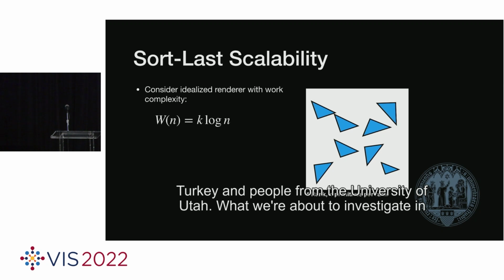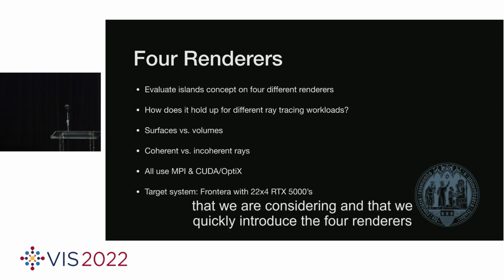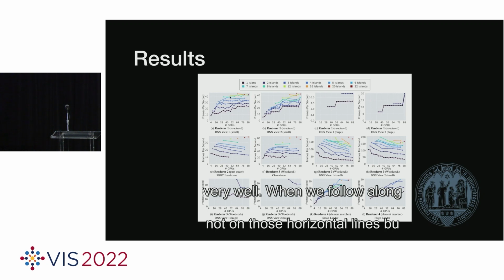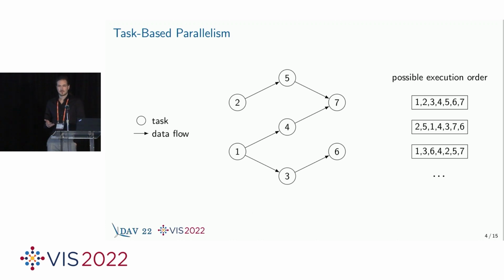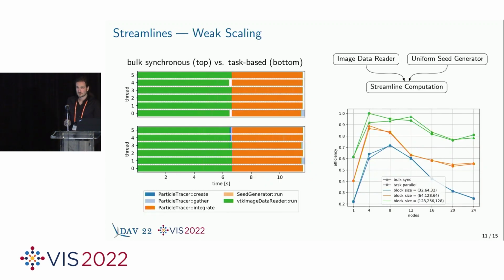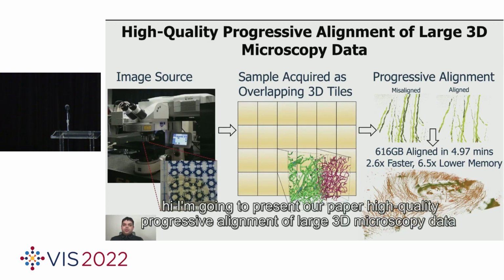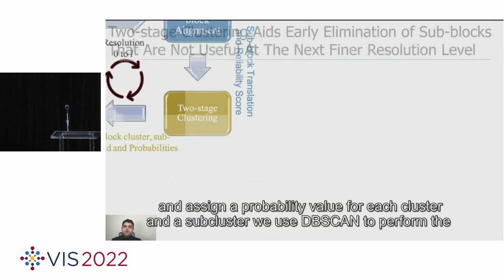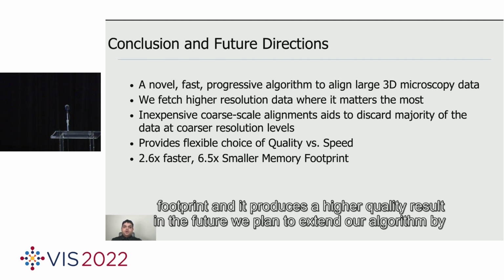IEEE Vis 2022 - LDAV Parallelization & Progressiveness